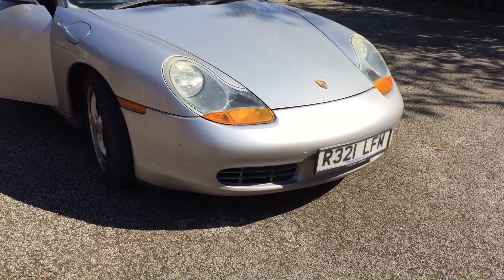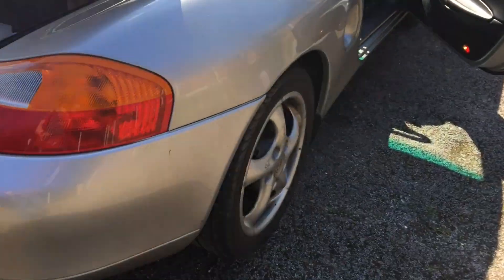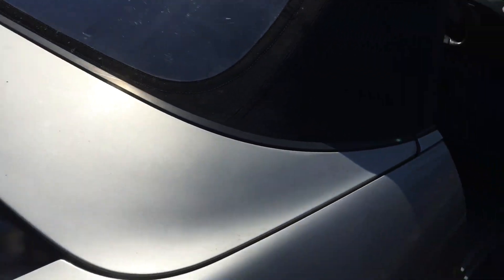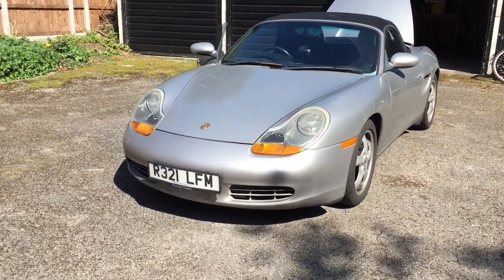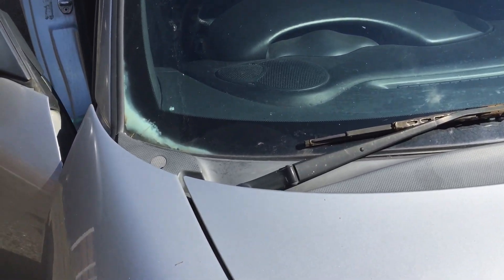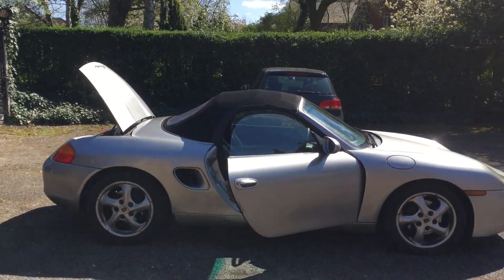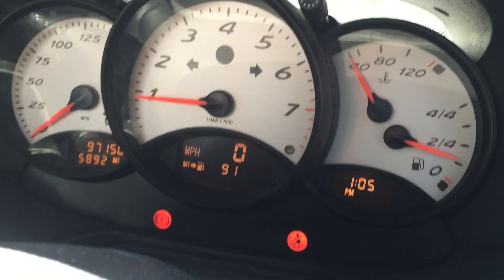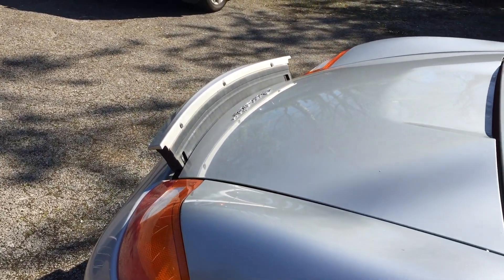Porsche Boxster Barn Find Summer Update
Porsche Boxster 986 2.5 Barn Find Bodywork Maintenance